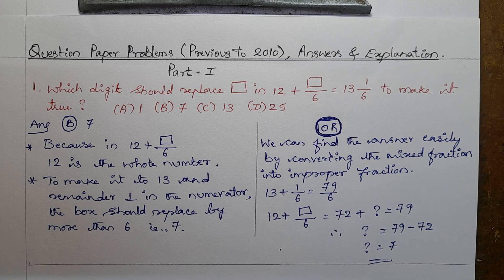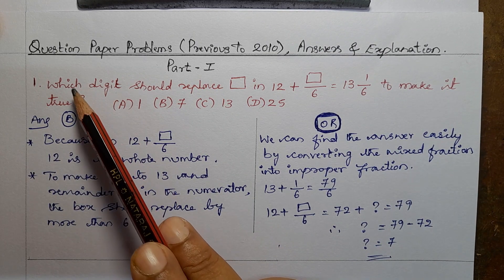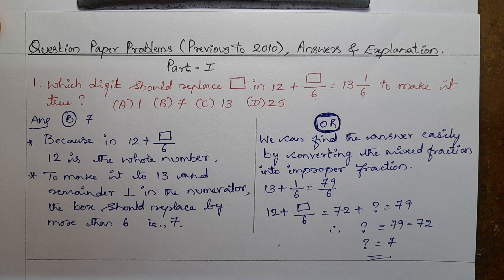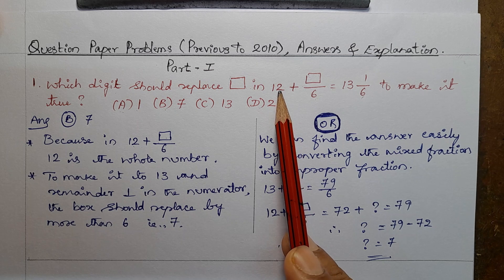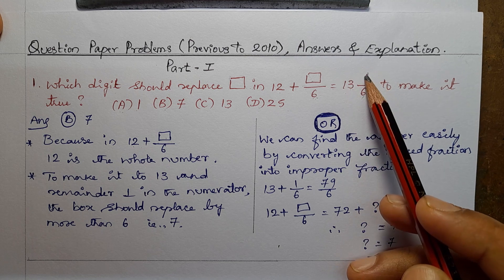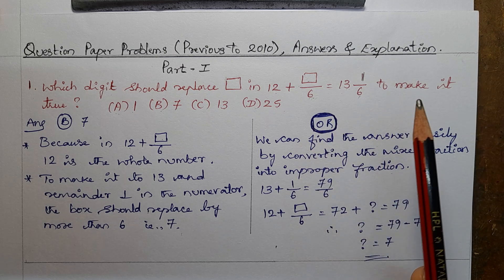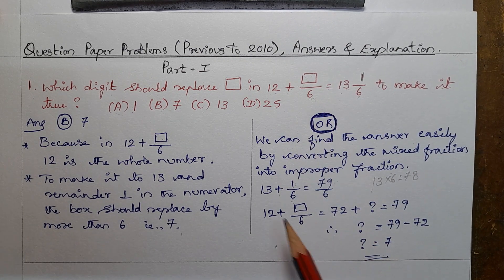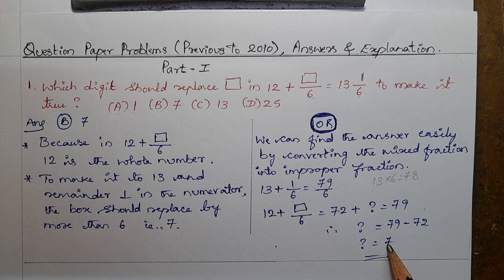JNV Entrance Exam Section 2 Mathematics | Question Paper Problems Previous to 2010 Part I | Q_No_1